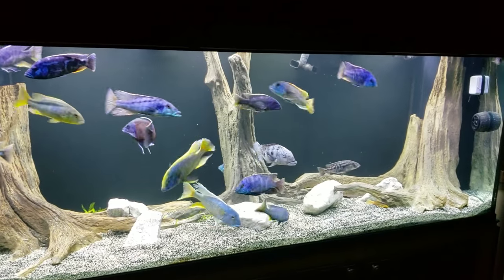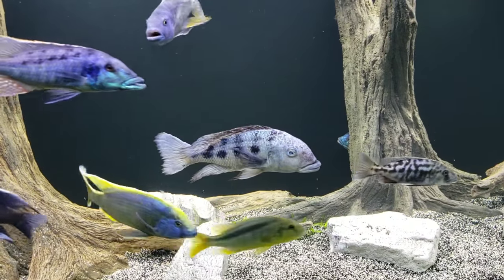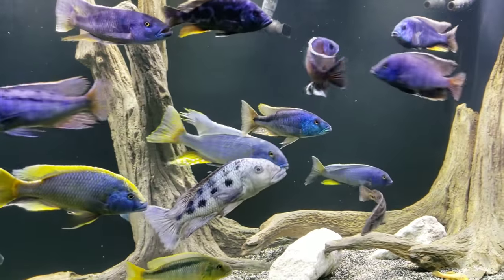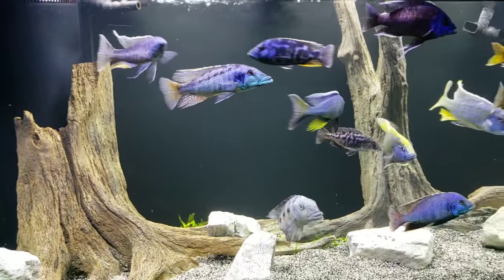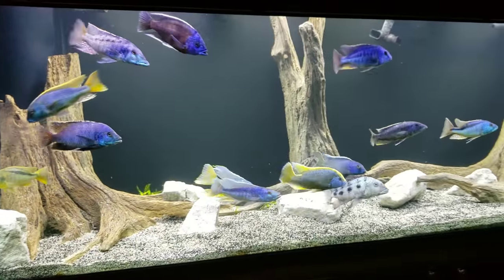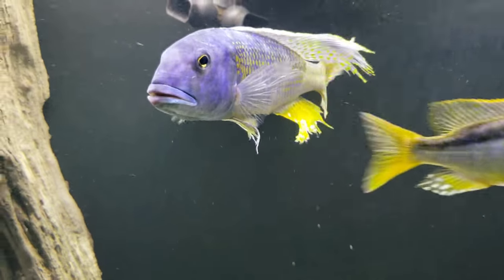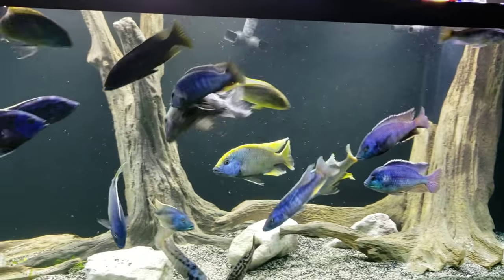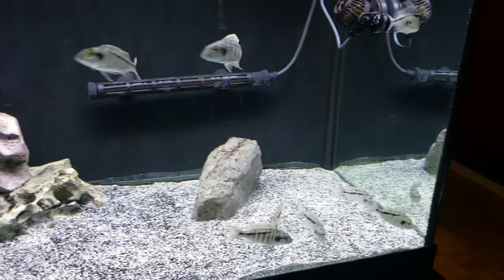He Has Some Of The BIGGEST AFRICAN CICHLIDS I've Ever Seen! His Fish Could Eat My Fish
Take a tour of an all male African cichlid tank that has monstrous haps in it.  They dont get much bigger than these